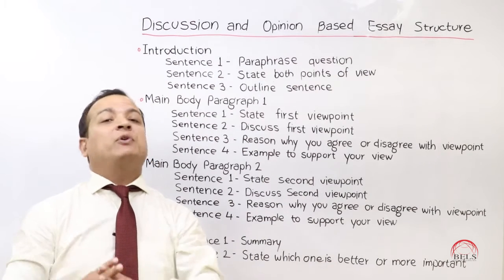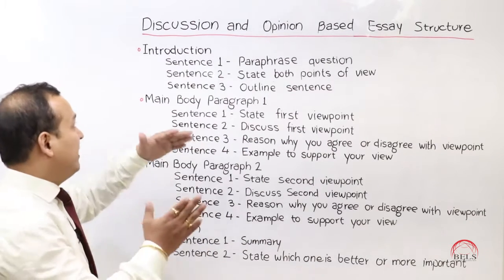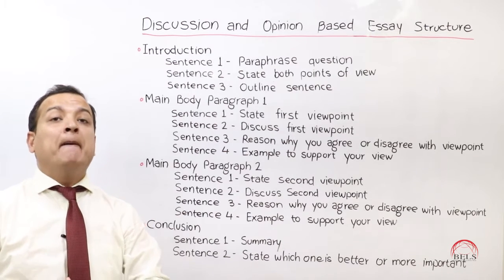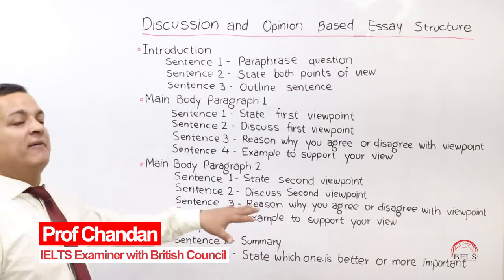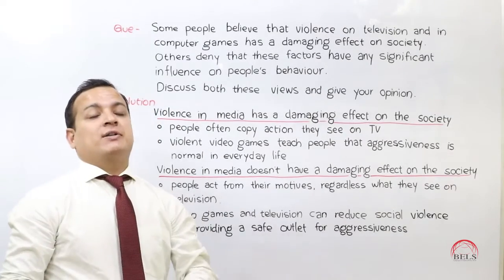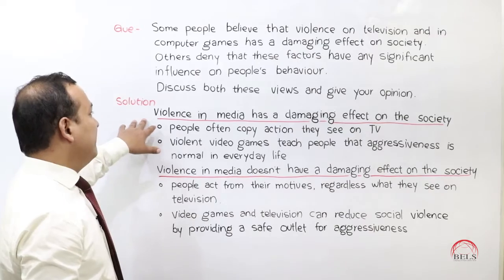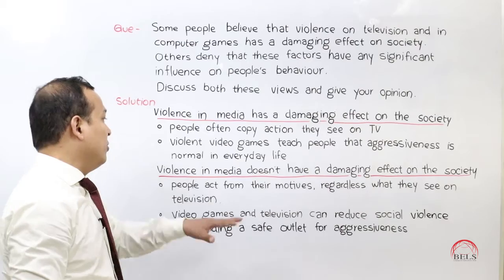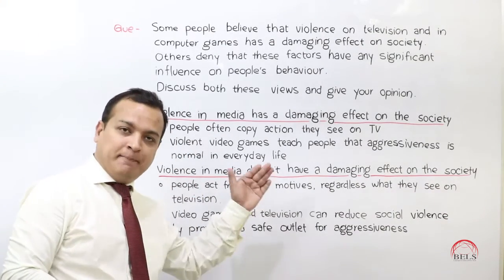10 Discussion & Opinion Based Essay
Many essay titles require you to examine both sides of a situation and to conclude by saying which side you favour. These are known as discussion or for and against essays